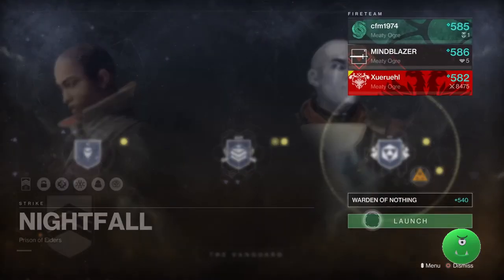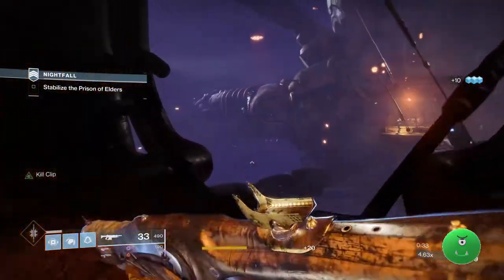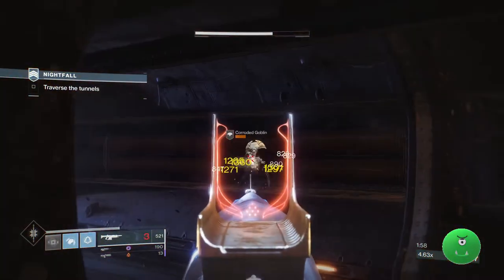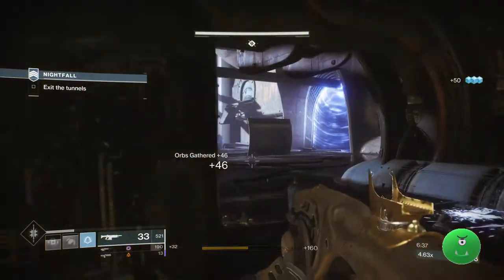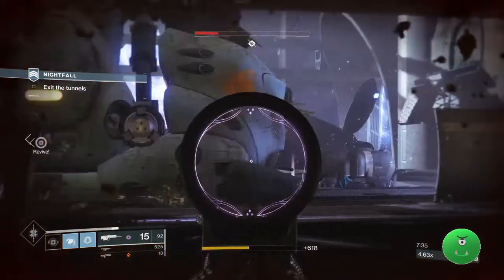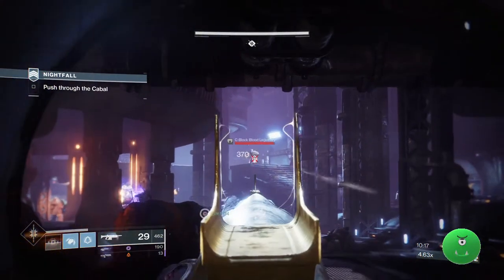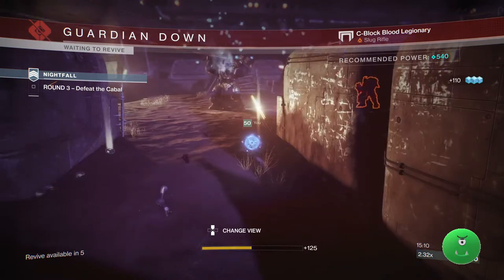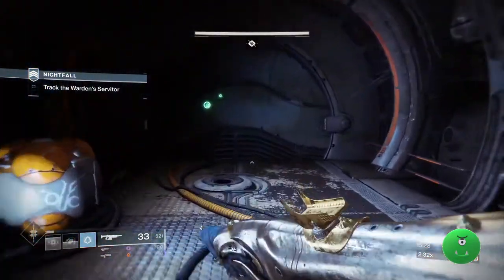How to Get 100,000 Points on Warden of Nothing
Destiny 2 Forsaken allows players to choose from 3 different nightfall strikes per week. This allows players grinding for nightfall specific loot more opportunities to get the weapons they desire. Getting 100k points on any nightfall can seem daunting. However, with a little help, it is not as difficult as you might think. How do you get 100,000+ points on this strike? Let's get to it!